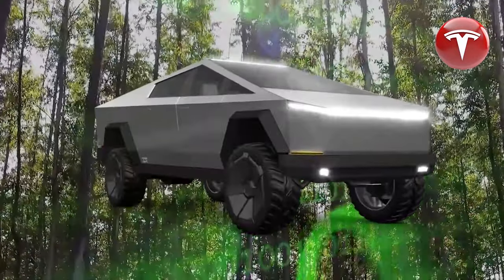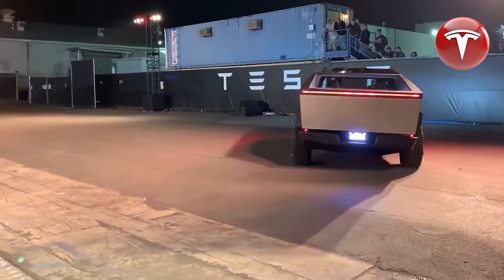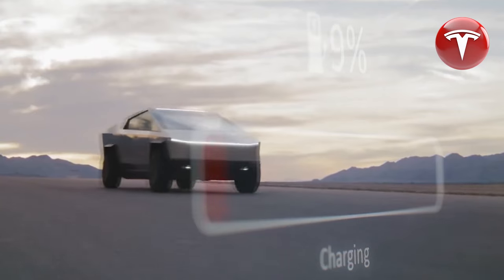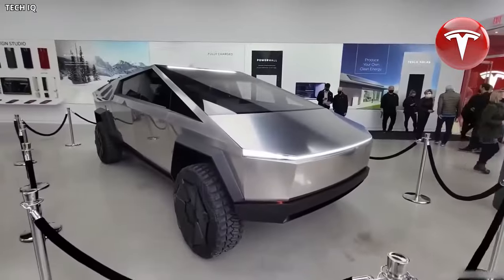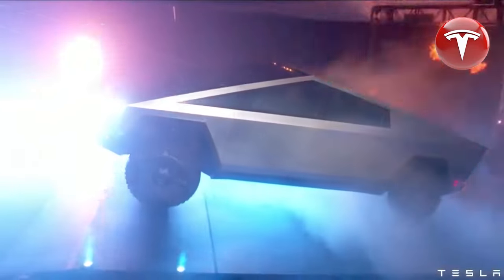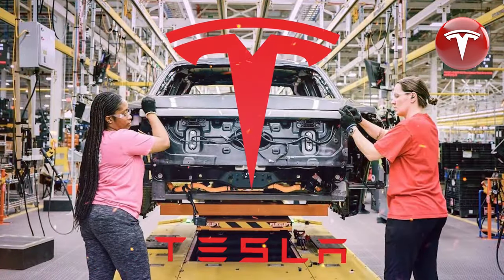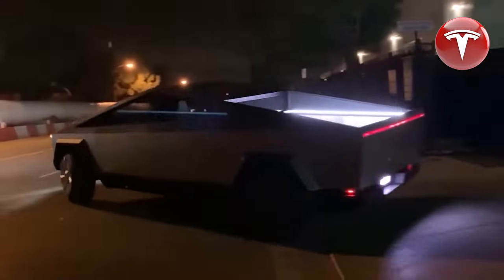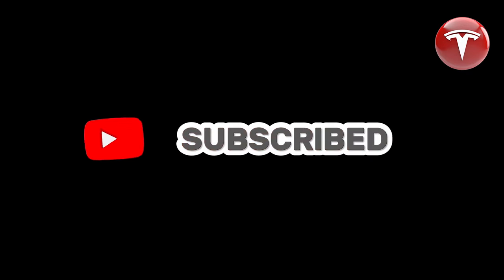Tesla Cybertruck Q4: Elon Musk Leaked Final Price, All-New Exterior and Production Plans for 2024!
Sharing the top 10 accessories for your Tesla Model Y & Model 3

Roof Buckle System for Front and Rear Glass Roofs

27W Quick Charger Docking Station with USB LED Shunt, Smart Sensor for Model 3 & Y 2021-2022

Before we dive into the video, could you please share with us your Cybertruck reservation number and whether you're willing to relinquish that spot for $10,000? This is the kind of maneuver many speculators are making as they anticipate the Cybertruck's release. This vehicle has been unveiled with numerous intriguing details, showcased through close-up shots, and even placed side by side with the Rivian RT1 for the most favorable comparison. So, what makes the Cybertruck so appealing at this moment?
Let’s find out in today’s episode of Tesla Car World! Before we begin, please show your support by subscribing, if you haven’t already, and ringing the bell so you won't miss out on any of our interesting videos in the future. Now, let’s get started with today's content!